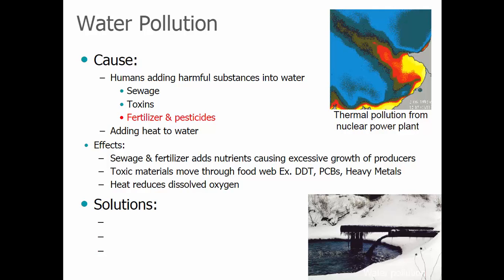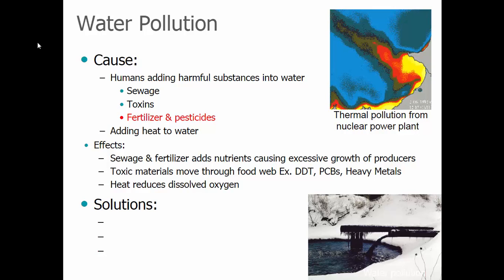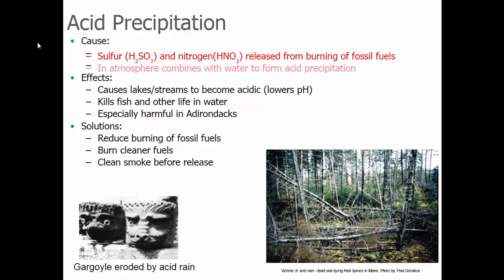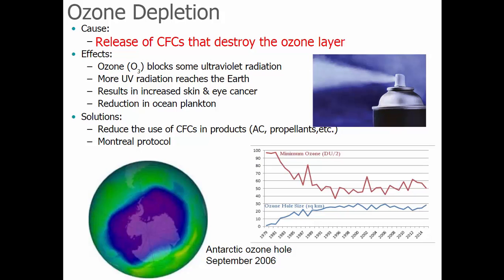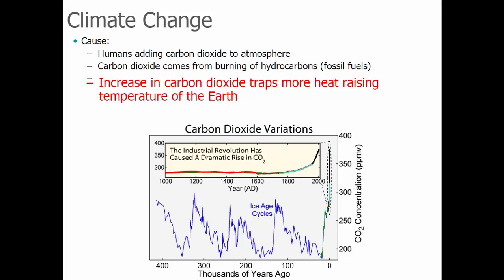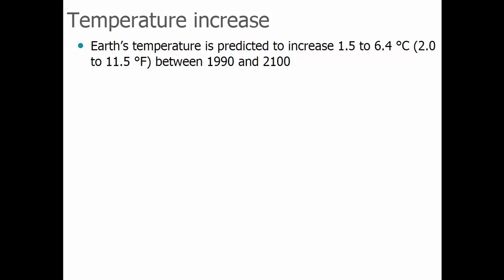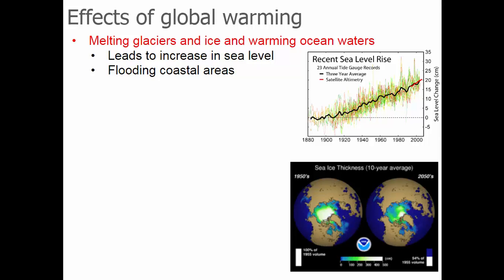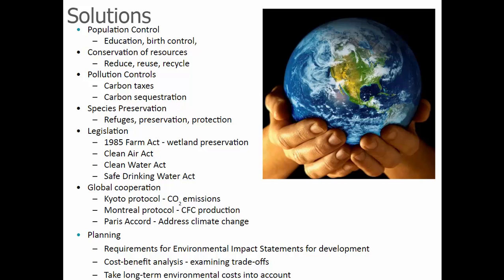AP Bio Prep - Pollution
In this video we discuss some environmental issues including water pollution, air pollution and climate change.